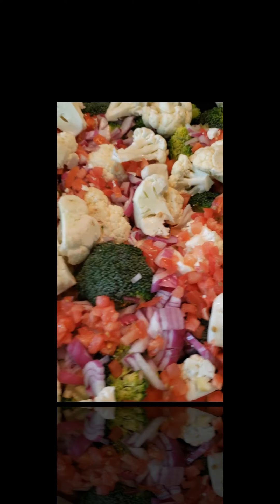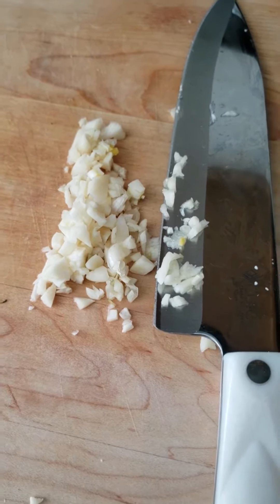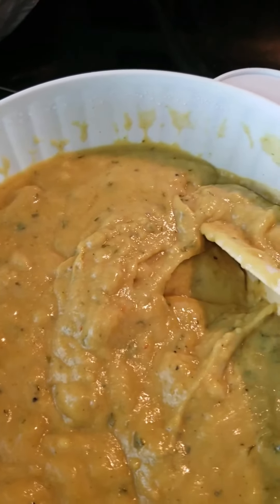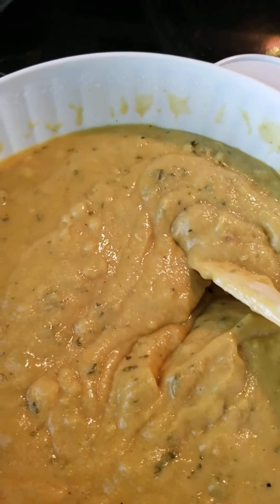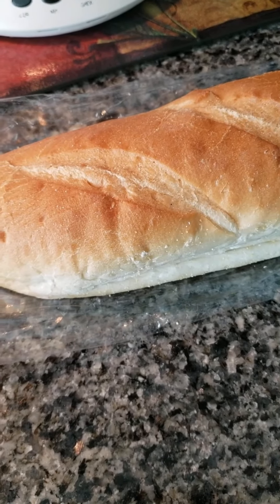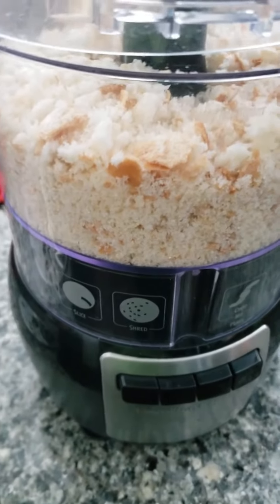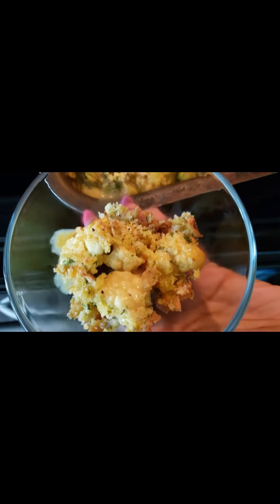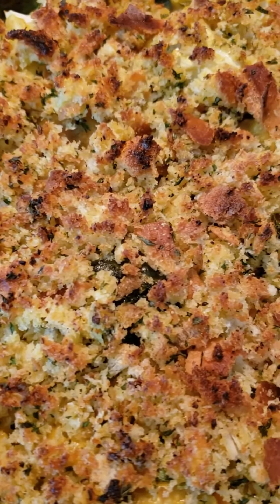Vegan Broccoli Cauliflower Casserole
Valissa Moore aka Pastor V is a mother of 3 and has been married to her husband David for over 35 years.
She is an ordained minister and co-pastor of Reaping the Harvest Christian Church in NC
She is an author, singer, songwriter, conference speaker and successful businesswoman.

I am the daughter of James Louis Garrett founder of Hol-Gar Records owner of the song Nasty Rock and the group Garrett's Crew that sang it